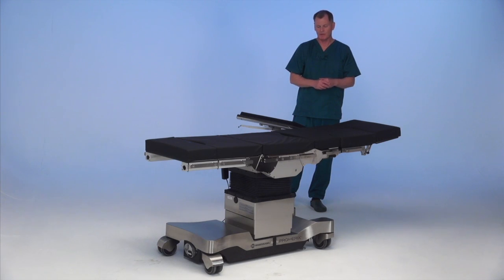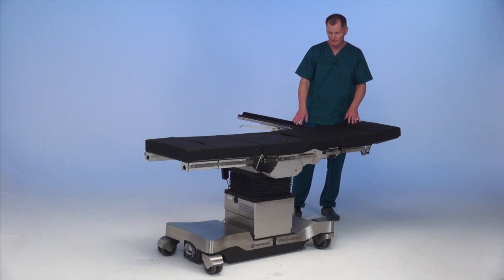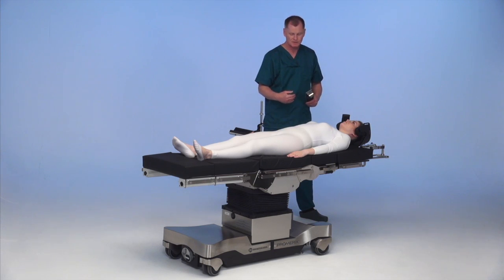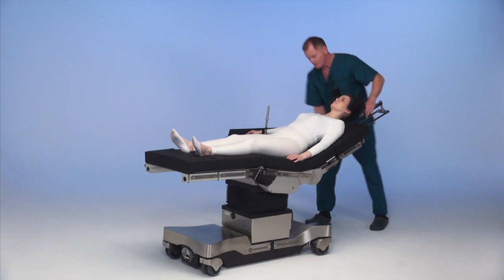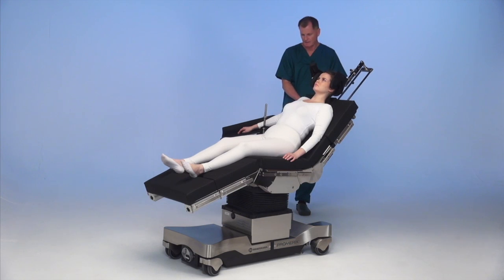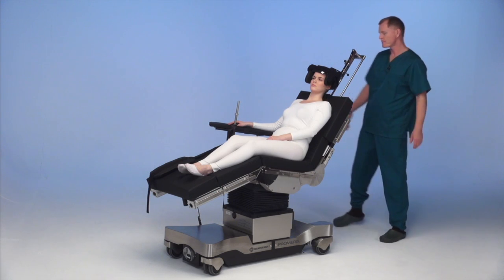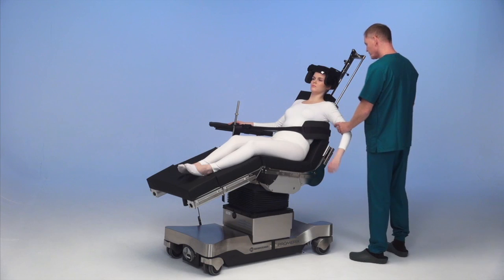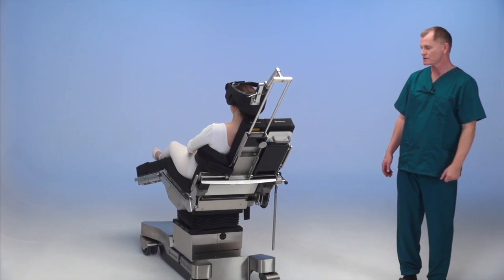Patient positioning 8 - Beach Chair position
Setting up the patient to the Beach Chair position for shoulder surgery on Merivaara Promerix operating table.